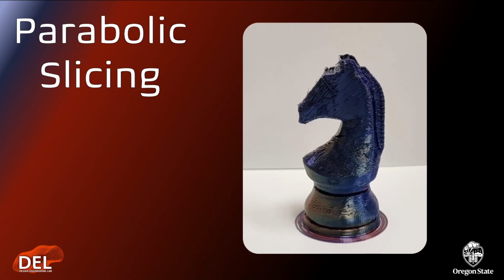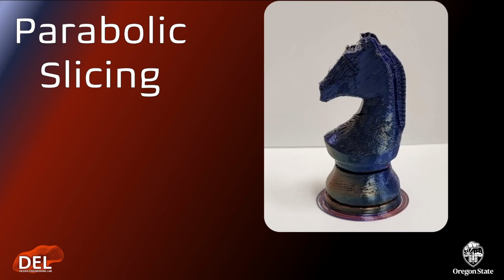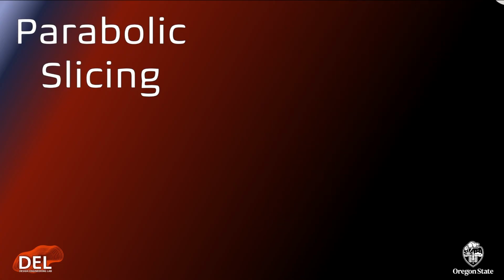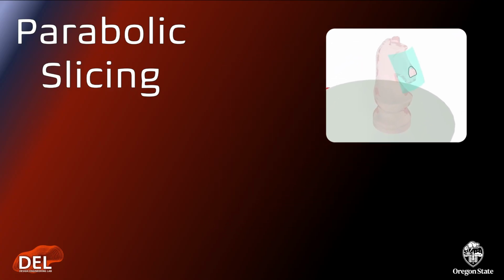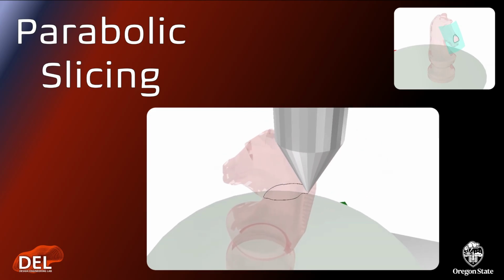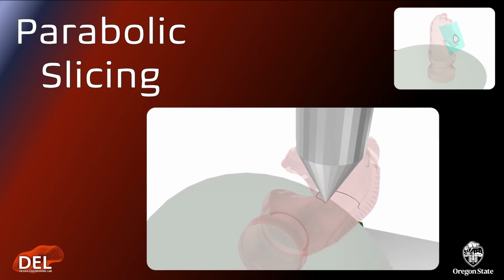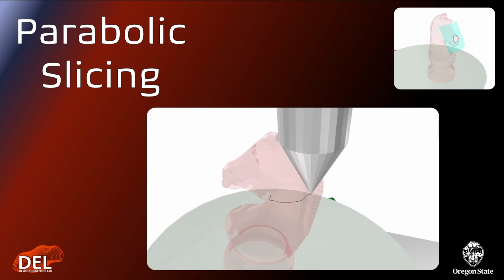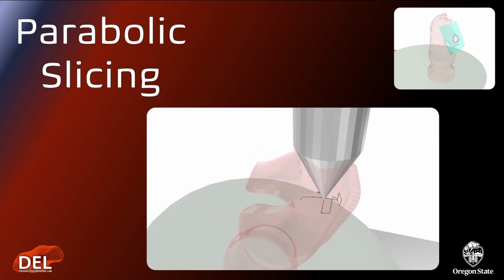Multi-Axis 3D Printing: Parabolic Slicing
This brief video explains how printing on parabolas - as opposed to flat planes - allows one to avoid support structure while improving part strength - and potentially - surface quality